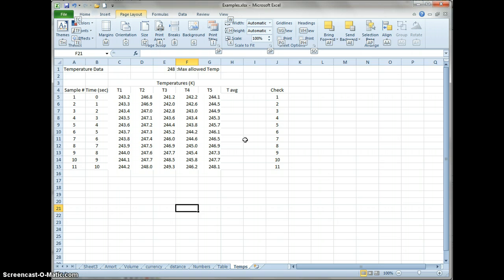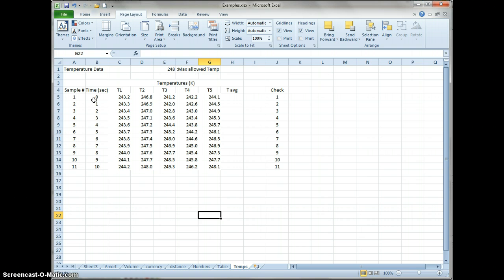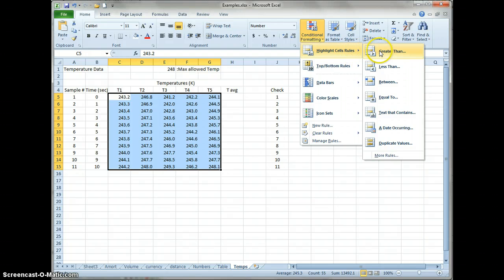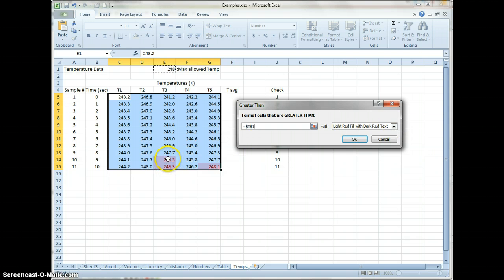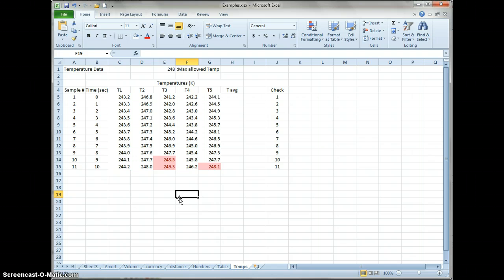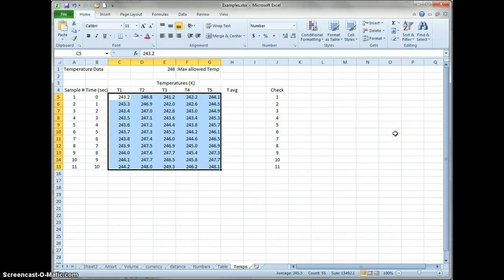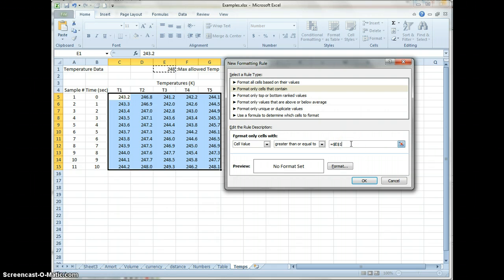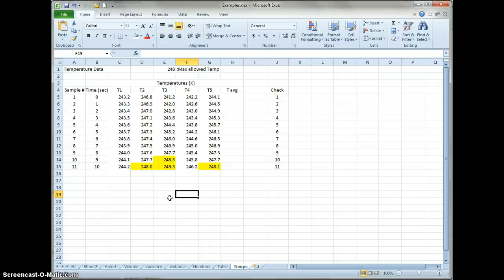Using Conditional Formatting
Basic procedure for using the Conditional Formatting option in Microsoft Excel